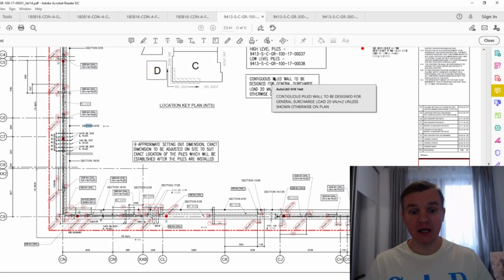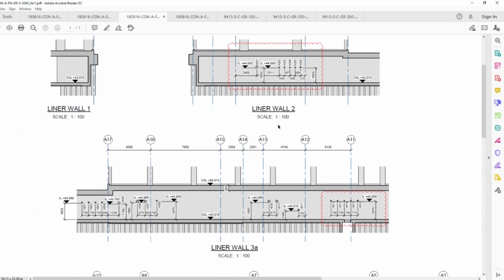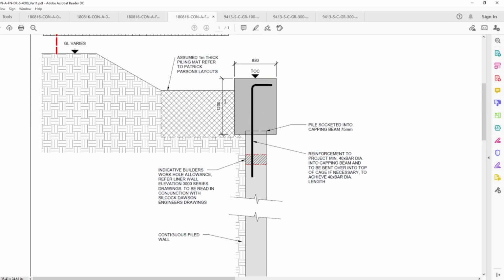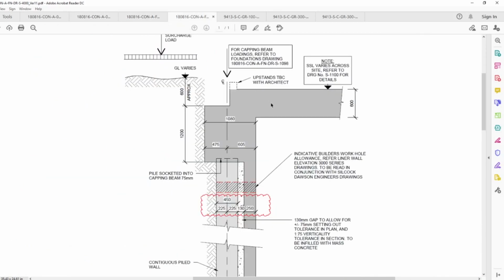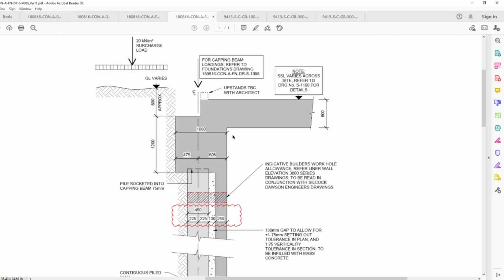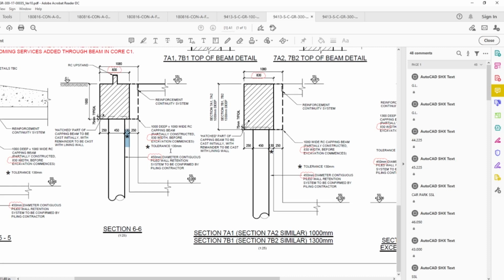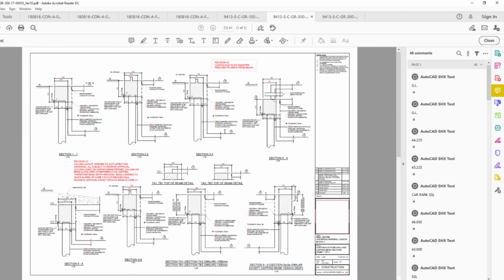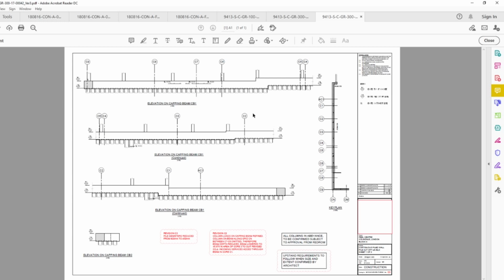How to read Construction Drawings #07. Capping beam. Sections and elevations drawings.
SITENG - Construction Drawings #07 "Capping beam-sections". In today's video we will have a look at the capping beam sections and elevations drawings.
Welcome to SITENG channel. In 5 sections: 1.Setting out 2. Construction Site 3. Construction Drawings  4. AutoCAD 5. Structure, I will show you all you need to know to be a good engineer :)